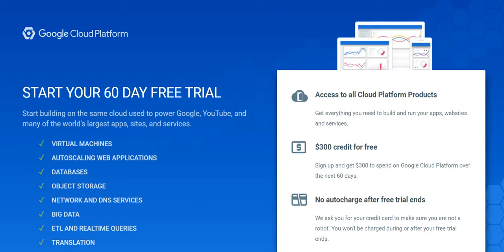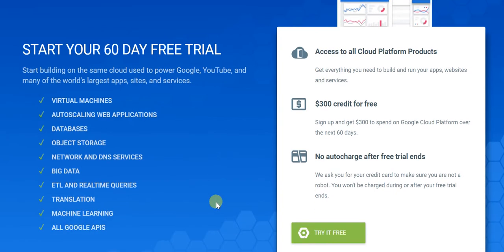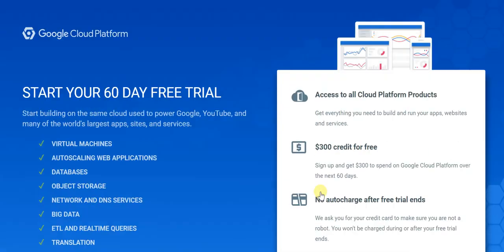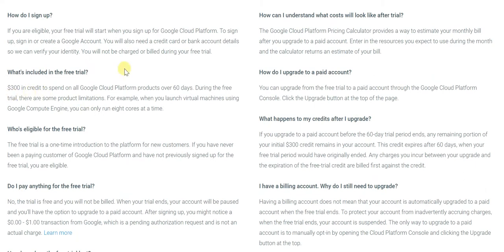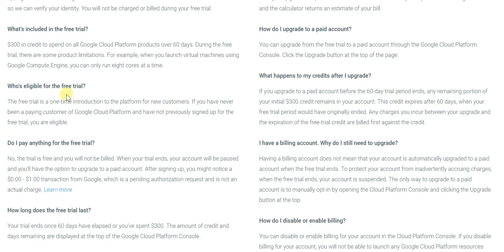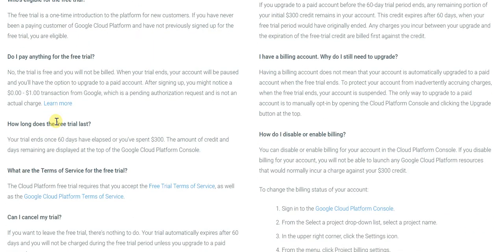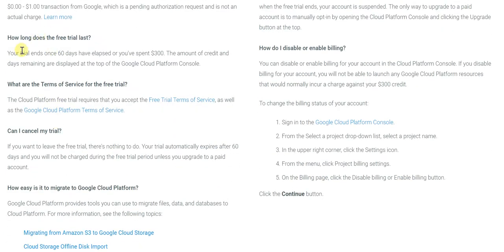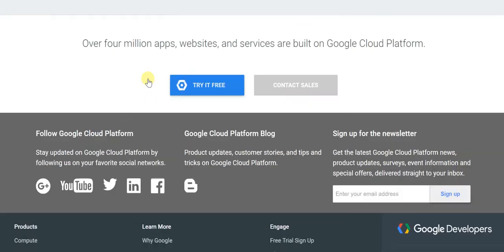Google Cloud Platform - $300 FREE Credit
Avail $300 FREE Credit on Google Cloud Platform for up to 60 Days

Start building on the same cloud used to power Google, YouTube, and many of the world's largest apps, sites, and services.

VIRTUAL MACHINES
AUTOSCALING WEB APPLICATIONS
DATABASES
OBJECT STORAGE
NETWORK AND DNS SERVICES
BIG DATA
ETL AND REALTIME QUERIES
TRANSLATION
MACHINE LEARNING
ALL GOOGLE APIS

Access to all Cloud Platform Products

Get everything you need to build and run your apps, websites and services.

$300 credit for free

Sign up and get $300 to spend on Google Cloud Platform over the next 60 days.

We ask you for your credit card to make sure you are not a robot.